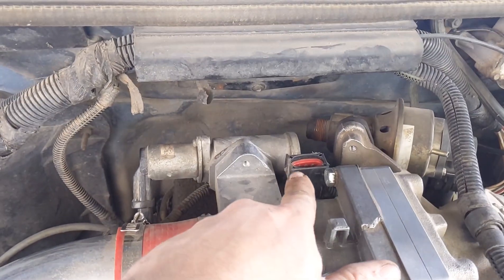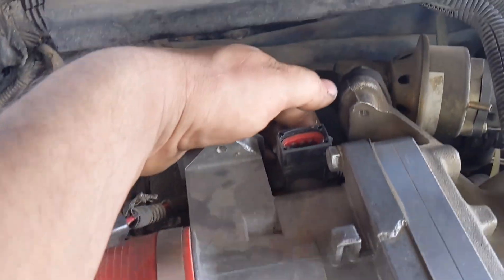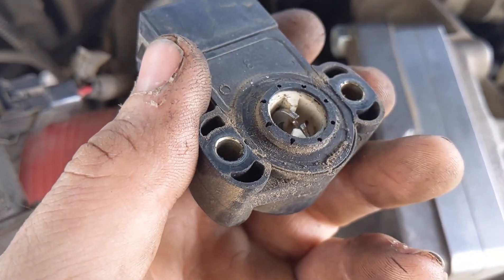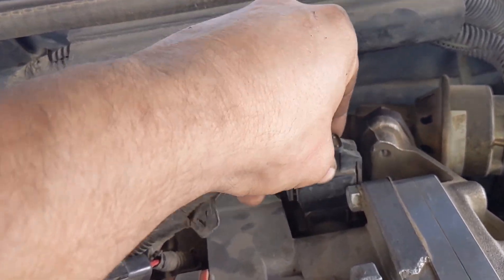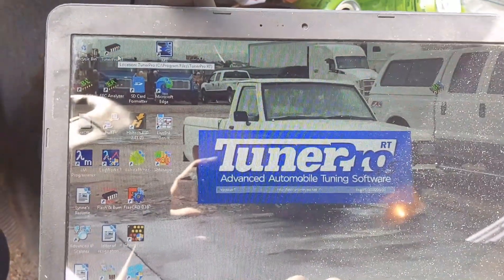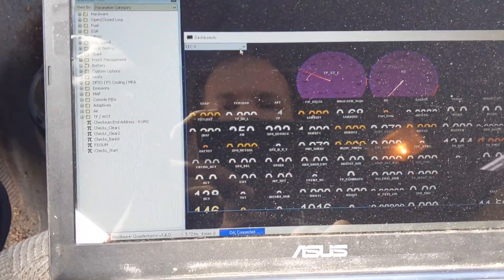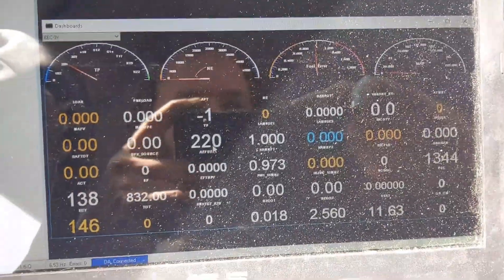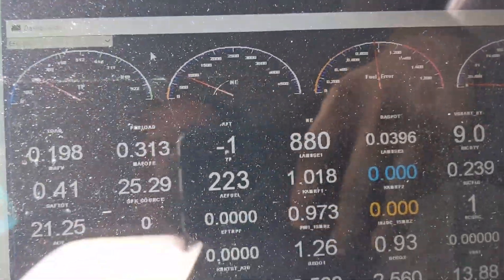Quick overview - 2.3-to-5.0 TPS adapter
Just a quick viewing and proof of concept for a newly designed part I created. This adapts the "vertical" Ford TPS sensors to the "horizontal" throttle shaft of the 5.0 throttle body.

So far, everything is working great, but the long term resiliance of PLA in this application remains to be seen.